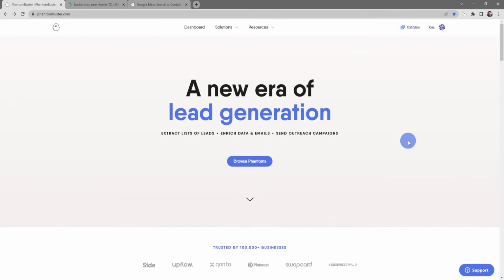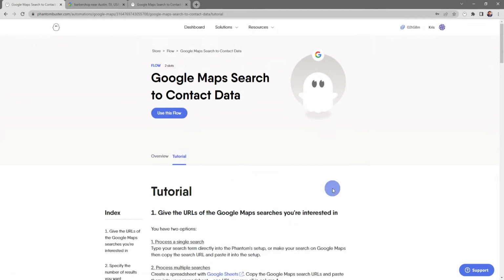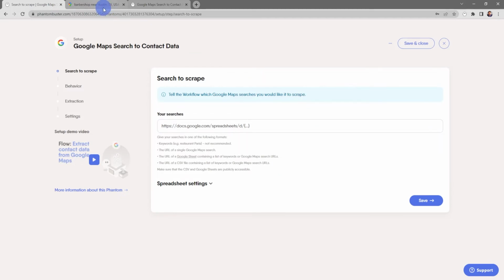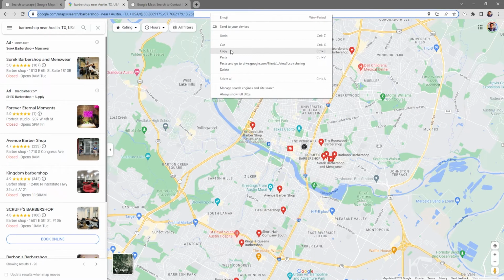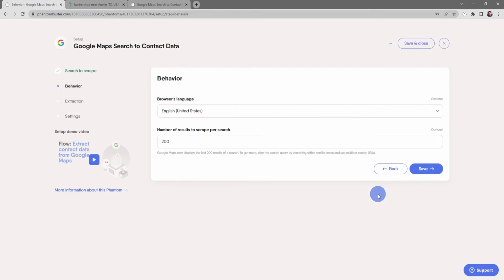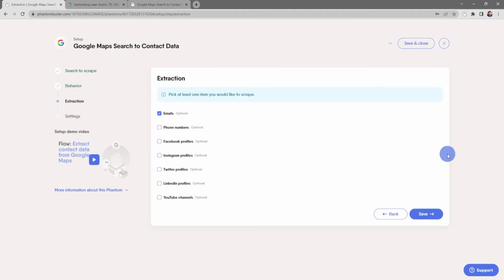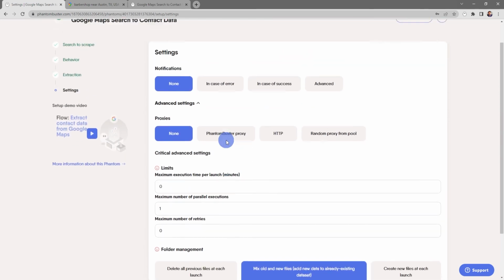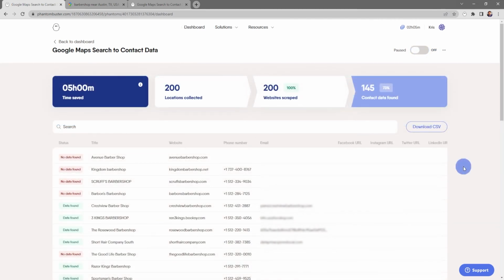Google Maps Search to Contact Data Flow- Scrape and extract contact data from Google Maps.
This Flow will help you save hours of your time by extracting emails, phone numbers, and social media info from Google Maps search results

For more:

👻 Head to the PhantomBuster website to find all our Phantoms →